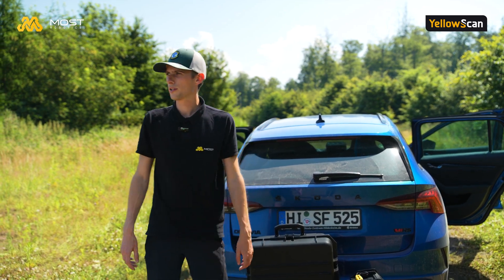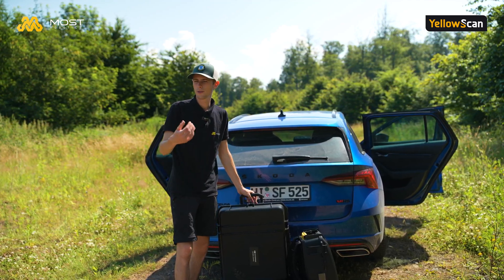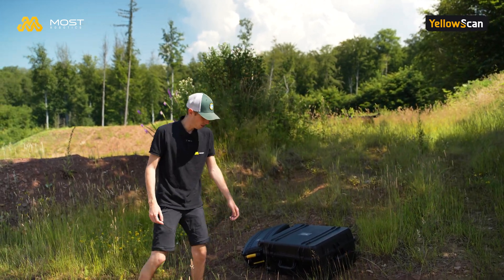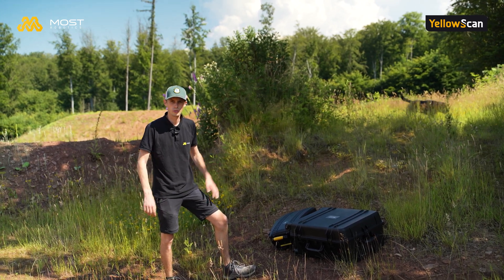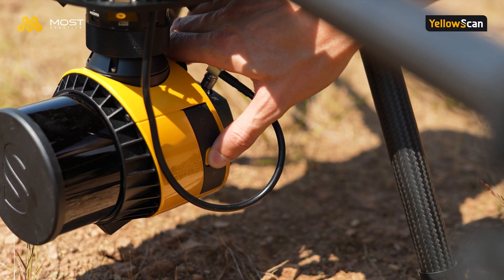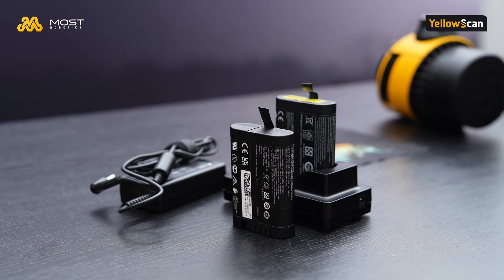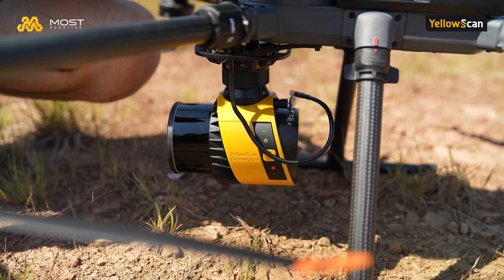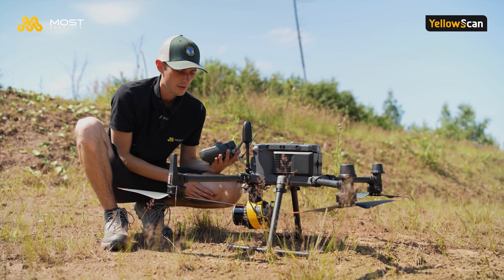In the field with the YellowScan Surveyor Ultra for a flight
Discover in this video how to set the YellowScan Surveyor Ultra LiDAR with the DJI M350 in the field.

Valentin Möller, Co-founder and UAV expert at MOST Robotics, presented the YellowScan Surveyor Ultra in the unboxing video.

This second video is made for the operator. Follow the instructions and "Just press the yellow button".

@mostrobotics is distributor of the YellowScan systems and solution in Germany, Austria and Switzerland, you can find very useful content about the range in German